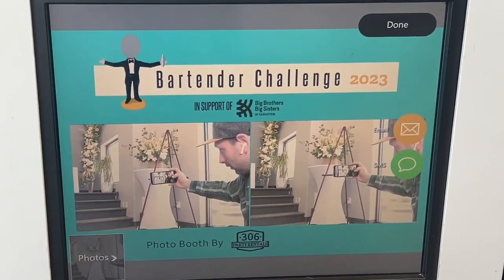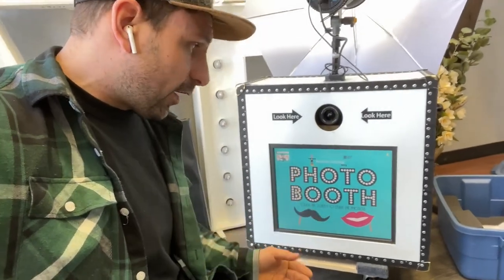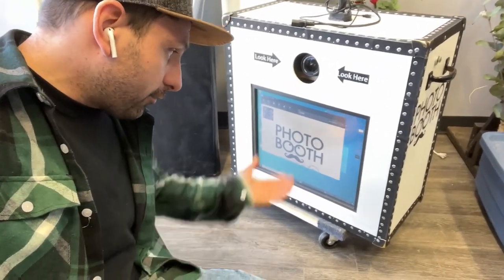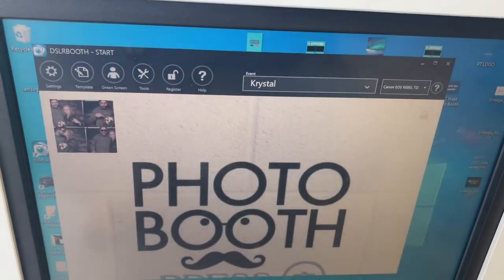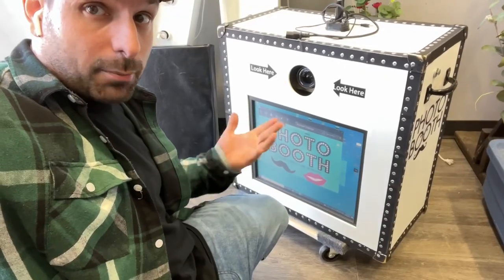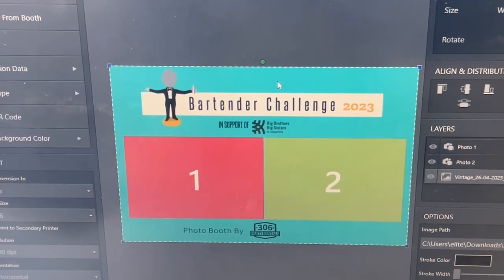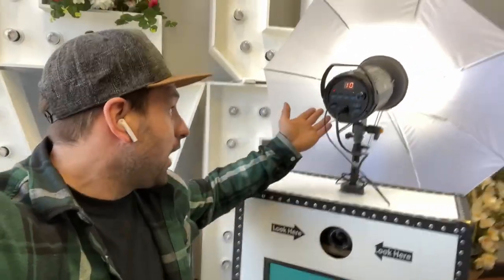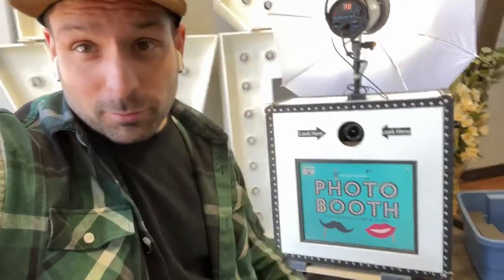Photo Booth Start Screen - DSLR Booth Photo Booth Software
In this video I show you how to add a start screen and image template into DSLR photo booth software on my DIY Photo Booth Business.

If you’re planning on building a Photo Booth this is a must watch video to learn about our diy Photo Booth business secrets.

Just 2 guys who created a photo booth business together sharing tips and tricks for anybody looking to get into the Photo Booth Business for themselves.